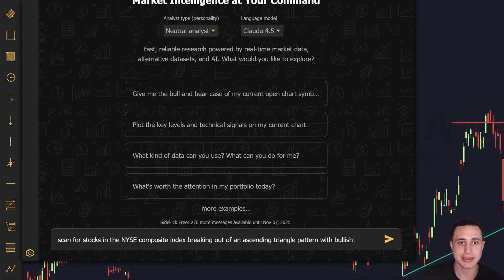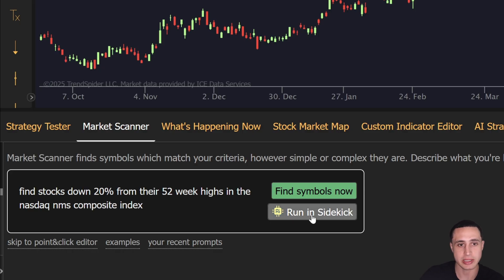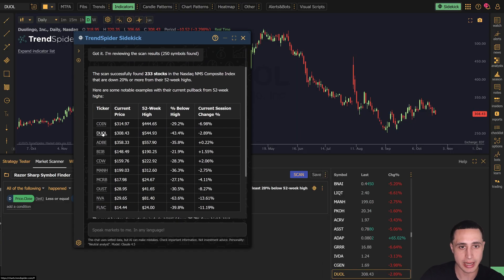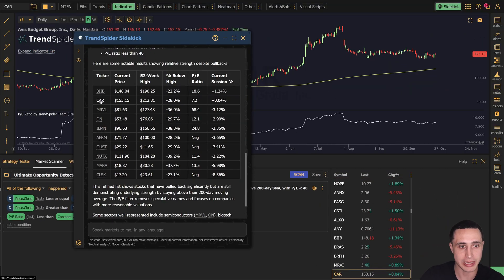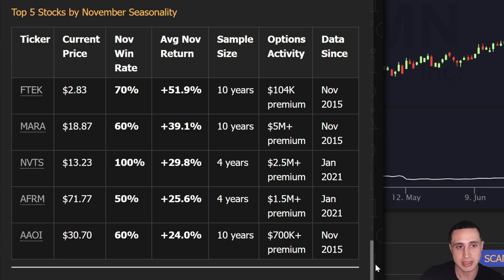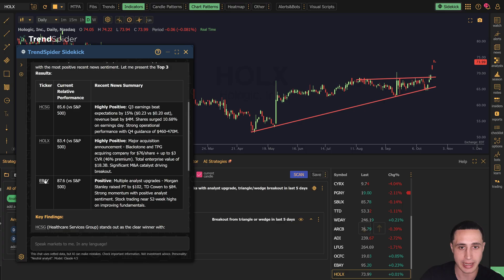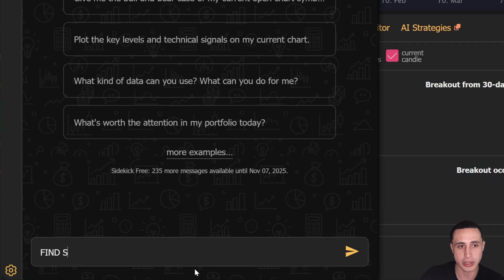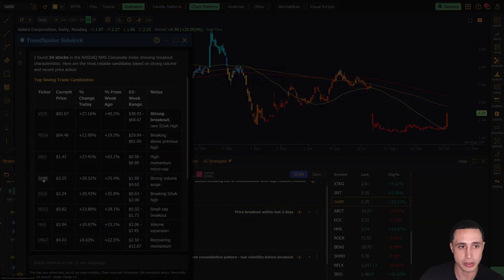This AI Agent Scans the Entire Market for You | TrendSpider Sidekick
What if you could search the entire market in seconds just by typing your idea?

With TrendSpider’s new Sidekick AI, you can instantly scan for stocks, ETFs, or setups using natural language. Just type what you want to find — like “stocks breaking out of bullish chart patterns with analyst upgrades” — and Sidekick will automatically scan the market for you.

It doesn’t stop at scanning. Sidekick acts as your AI trading assistant, helping you refine your search, add new parameters, or rank results by what matters most to you.